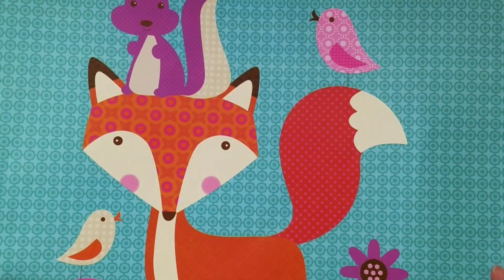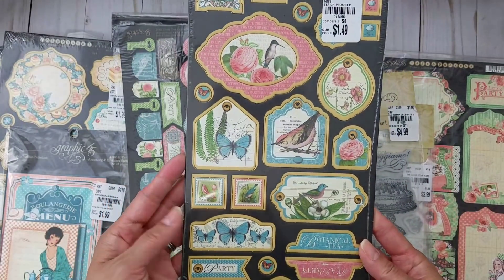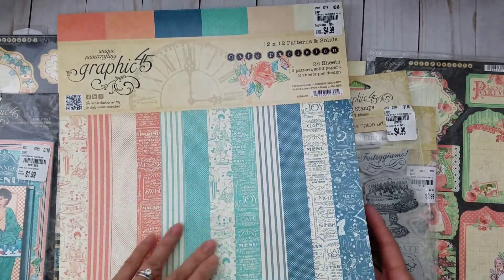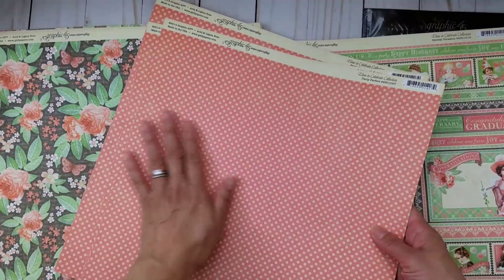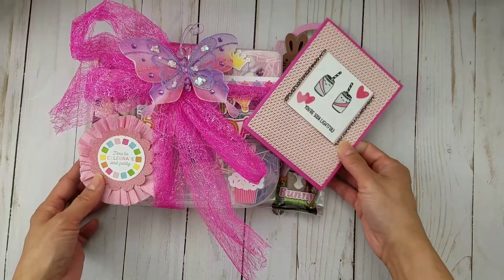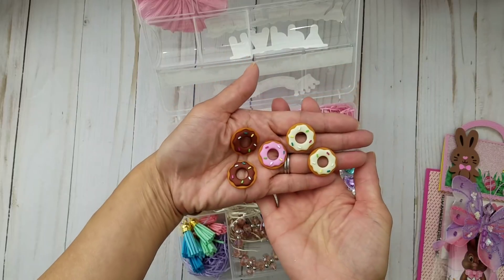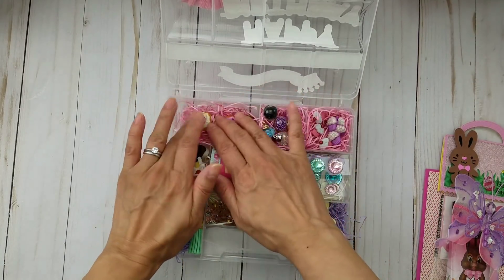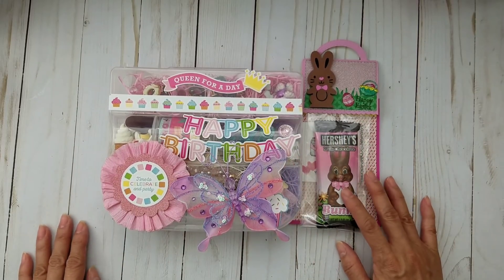BIRTHDAY Gifts from Siv ( A CraftyPoodleMom)🍰🎂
Thank you, Siv! You spoiled me with Gr45 and your beautiful embellishment box is amazing!!! I love it so much!!! Huge Hugs!🤗